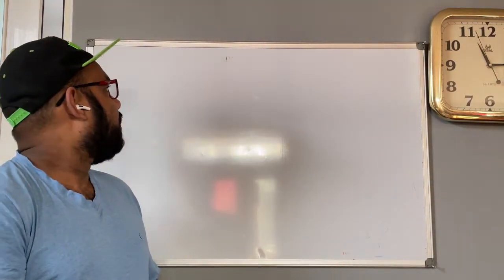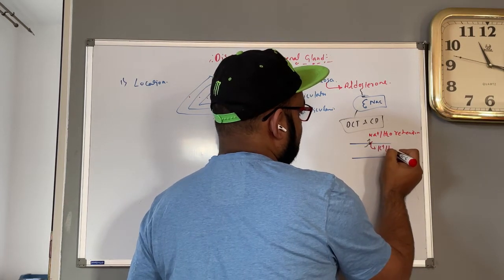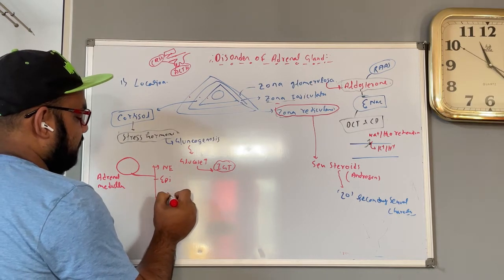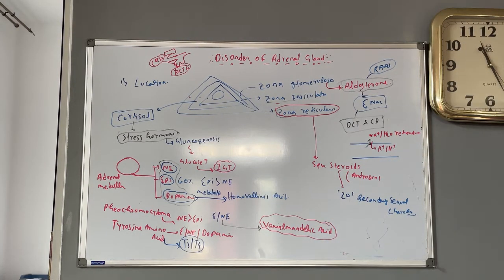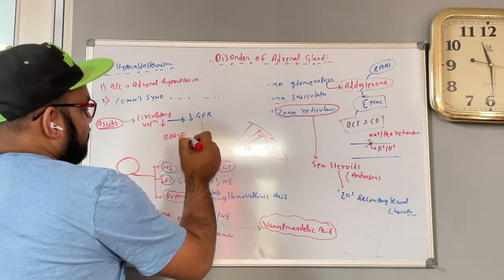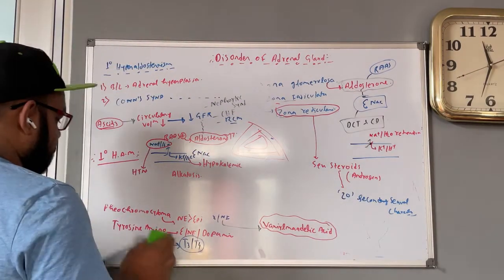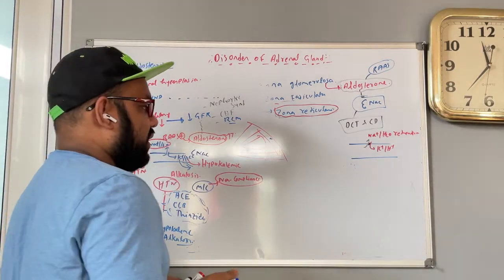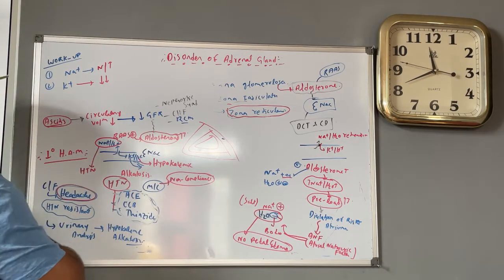DISORDER OF ADRENAL GLAND 1 | BILATERAL ADRENAL HYPERPLASIA | CONN'S SYNDROME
There are many conditions that can lead to problems with the adrenal gland function. The adrenal glands are small and shaped liked triangles and are located just above each kidney. They are sometimes called suprarenal glands. Their job is to make hormones that you need to keep your metabolism, blood pressure, immune system and stress response in balance.

Adrenal disorders are the result of your glands making too much or not enough of certain hormones. Hormones produced by the adrenals include hydrocortisone (also called cortisol), adrenaline and aldosterone